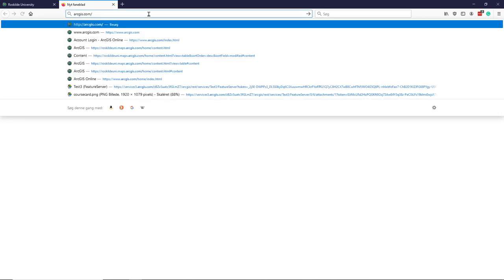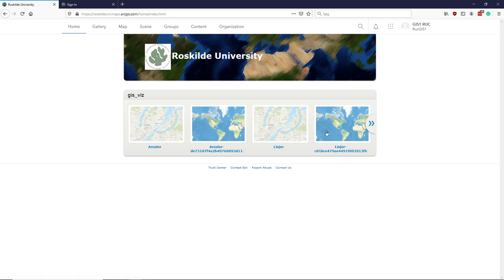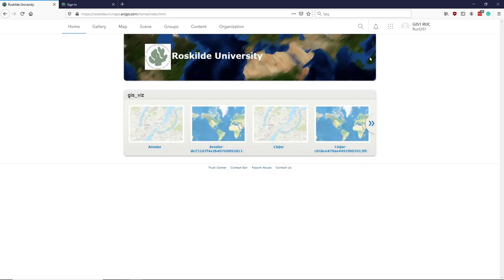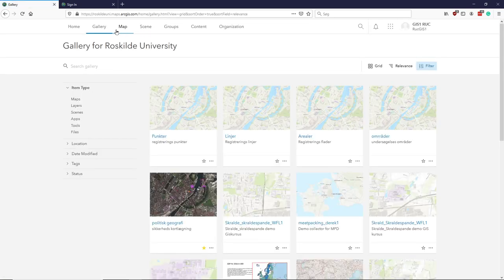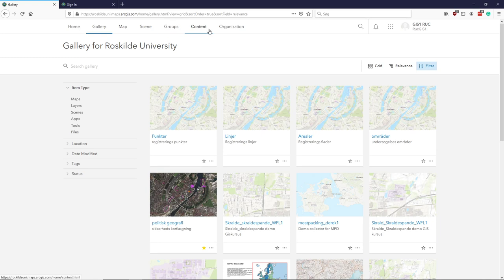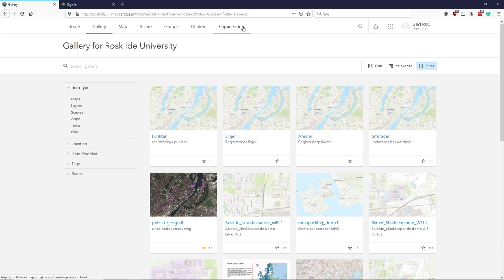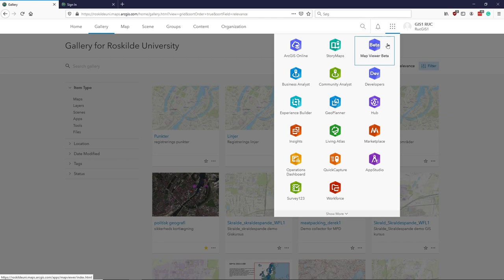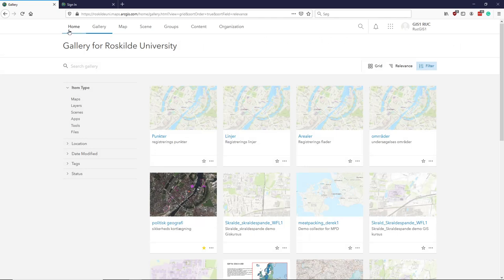ArcGIS online episode 1 ArcGIS online overview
Overview of ArcGIS online
0:00 Introduction
3:48 Sign In
3:58 Introduction to the general User Interface
6:30 ArcGIS online Apps